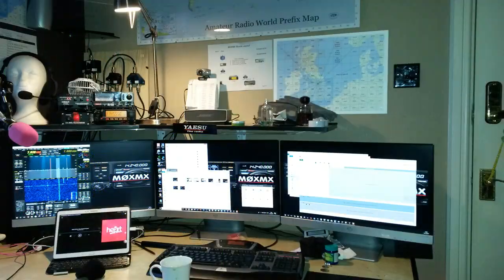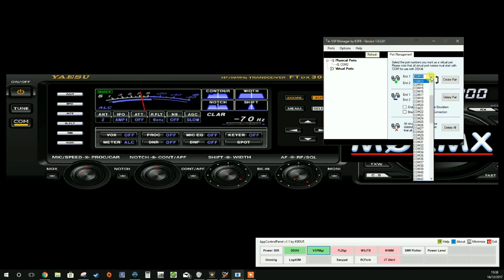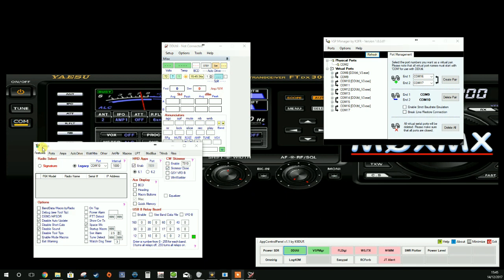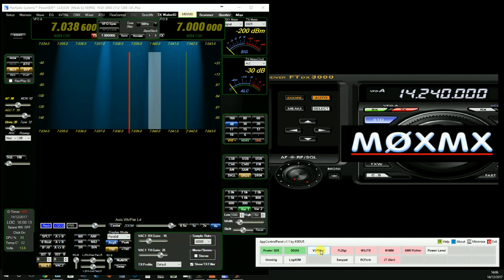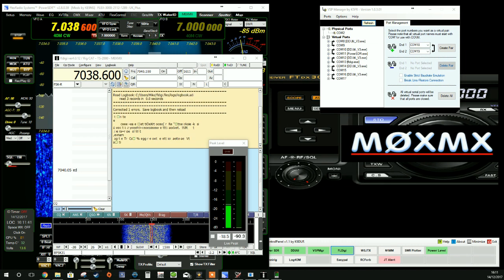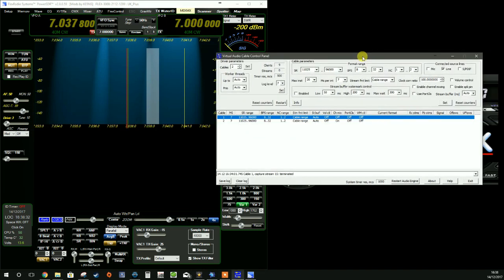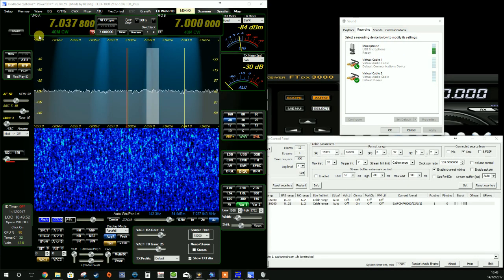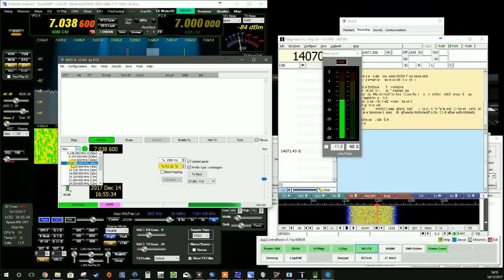Config & SETUP Flex (Power SDR) FLDigi, WSJTX, Log4OM, DDUtil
This video is aimed to guide you through setting up a Flex with PowerSDR to applications including WSJT-X, FLDigi etc plus other apps that use CAT connection to the radio.

Also it details the setup and config of Virtual Audio Cables.